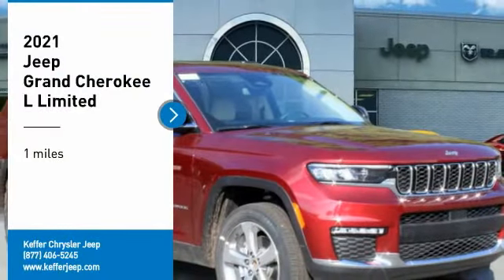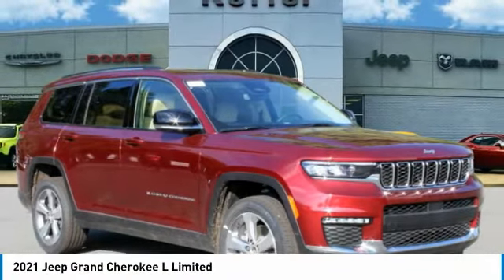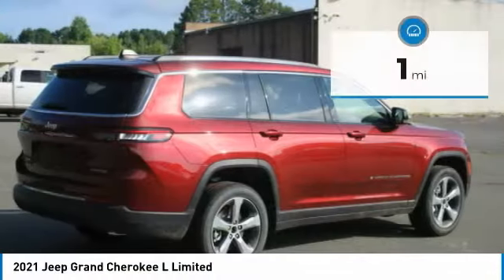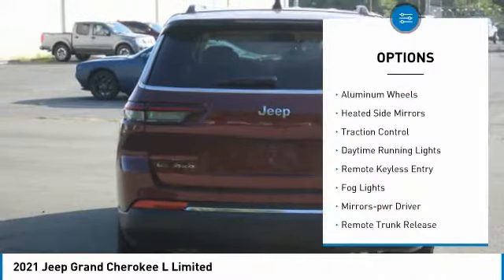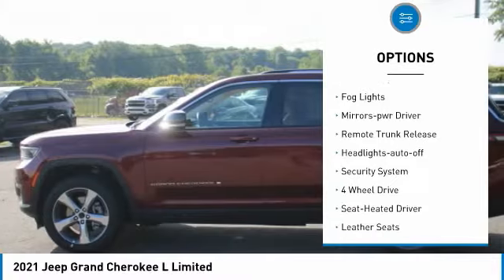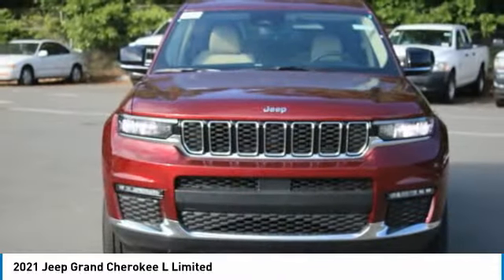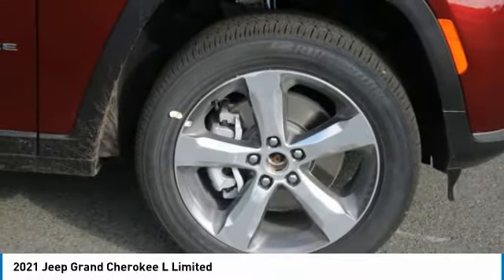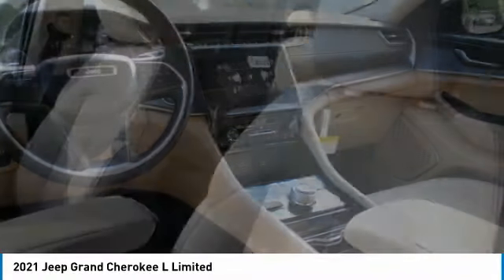2021 Jeep Grand Cherokee L Charlotte NC J218229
2021 Jeep Grand Cherokee L Limited

Keffer Chrysler Jeep Dodge Ram Trucks is pleased to offer this superb 2021 Jeep Grand Cherokee L Limited in Velvet Red Pearlcoat. Well equipped with: Quick Order Package 22E, 10.1 Touchscreen Display, 3.45 Rear Axle Ratio, 3rd row seats: split-bench, 4-Wheel Disc Brakes, 506 Watt Amplifier, 6 Speakers, 9 Amplified Speakers w/Subwoofer, ABS brakes, Air Conditioning, Alloy wheels, AM/FM radio: SiriusXM w/360L, Anti-whiplash front head restraints, Apple CarPlay, Apple CarPlay/Android Auto, Audio memory, Auto High-beam Headlights, Automatic temperature control, Brake assist, Bridgestone Brand Tires, Bumpers: body-color, Capri Leather Seats, Compass, Connected Travel & Traffic Services, Connectivity - US/Canada, Delay-off headlights, Disassociated Touchscreen Display, Driver door bin, Driver vanity mirror, Dual front impact airbags, Dual front side impact airbags, Dual-Pane Panoramic Sunroof, Electronic Stability Control, Four wheel independent suspension, Front anti-roll bar, Front Bucket Seats, Front Center Armrest w/Storage, Front dual zone A/C, Front fog lights, Front reading lights, Fully automatic headlights, Garage door transmitter, Google Android Auto, GPS Antenna Input, GPS Navigation, HD Radio, Heated door mirrors, Heated front seats, Heated rear seats, Heated steering wheel, Illuminated entry, Integrated Center Stack Radio, Integrated Voice Command w/Bluetooth, Interior Rear Facing Camera, Knee airbag, Leather steering wheel, Low tire pressure warning, Memory seat, Normal Duty Suspension, Occupant sensing airbag, Outside temperature display, Overhead airbag, Overhead console, Panic alarm, ParkView Rear Back-Up Camera, Passenger door bin, Passenger vanity mirror, Power door mirrors, Power driver seat, Power Liftgate, Power passenger seat, Power steering, Power windows, Radio data system, Radio: Uconnect 5 Nav w/10.1 Display, Radio: Uconnect 5 w/8.4 Display, Rear anti-roll bar, Rear reading lights, Rear window defroster, Rear window wiper, Reclining 3rd row seat, Remote keyless entry, Roof rack: rails only, Security system, SiriusXM Satellite Radio, SiriusXM w/360L, Speed control, Speed-Sensitive Wipers, Split folding rear seat, Spoiler, Steering wheel mounted audio controls, Tachometer, Telescoping steering wheel, Tilt steering wheel, Traction control, Trip computer, Turn signal indicator mirrors, USB Host Flip, Variably intermittent wipers, Voltmeter, Wheels: 18 x 8.0 Fully Painted Aluminum 2, and Wheels: 20 x 8.5 Polished/Painted Aluminum.